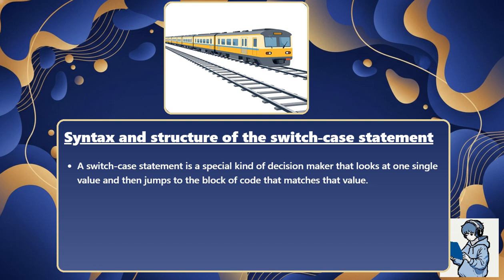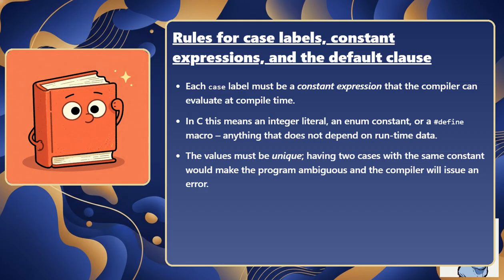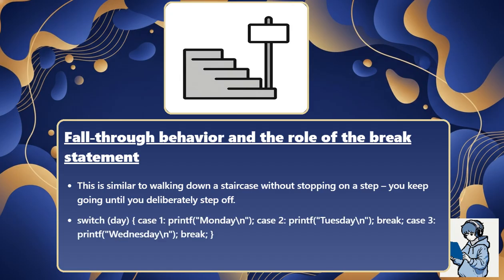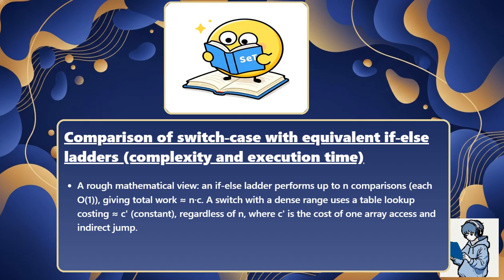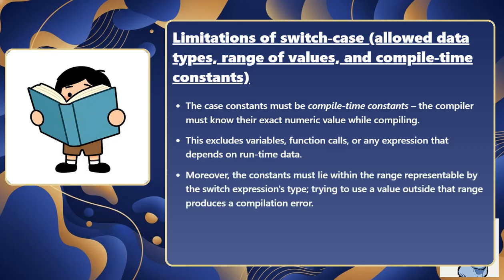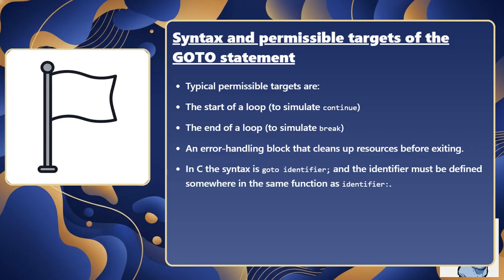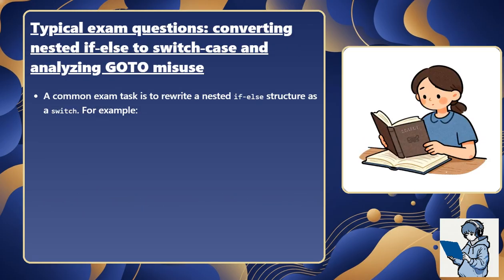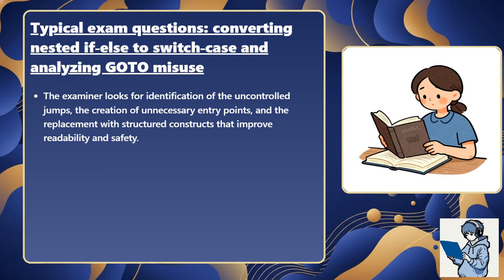[184] Switch Case and GOTO Statement (Programming for Problem Solving)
Master Switch Case and GOTO Statement (Programming for Problem Solving) in Minutes! | Complete Educational Breakdown

        In this video, we provide a detailed explanation of Switch Case and GOTO Statement (Programming for Problem Solving).

        What you will learn:
        ✅ Step-by-step breakdown of Switch Case and GOTO Statement (Programming for Problem Solving)